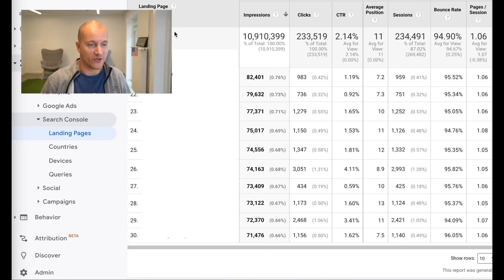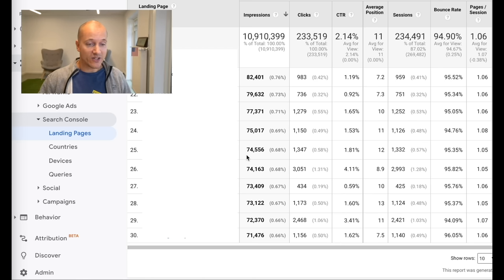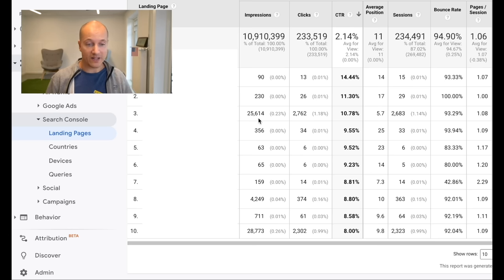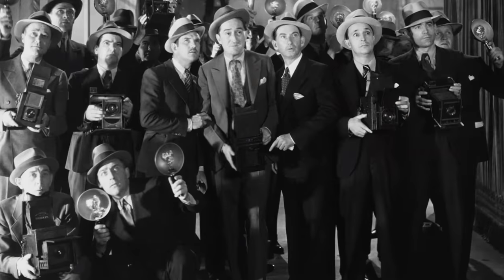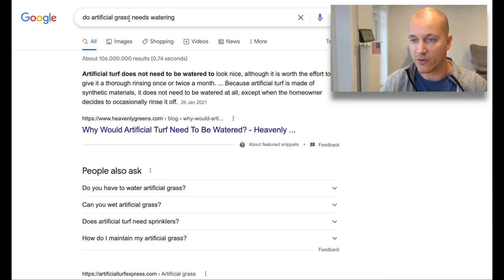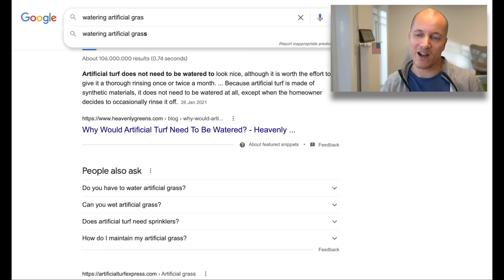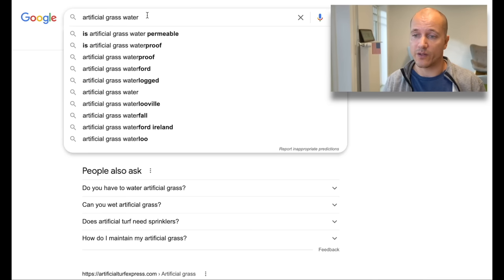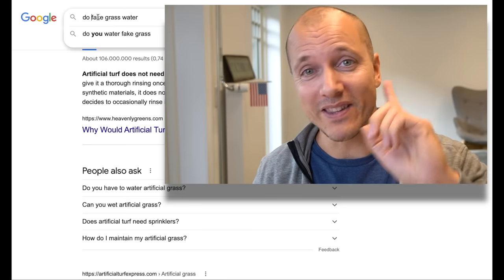Get MORE Traffic To Your Blog! (Topic Research + Google Analytics Tricks!)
I share a unique report you can turn on manually in Google Analytics that will help you get more insights around which articles work best for your site.

By connection Google Analytics and Search Console we can get access to data for how often your articles get clicked on Google, and learn from our best articles!

Please be advised that we cannot guarantee the success of your business or any other business for that matter. No one can. Your success is 100% dependent on your own skills and hard work. We simply offer the best possible resources we can to help you along the road. Examples here are not to be taken as a promise or guarantee of earnings.